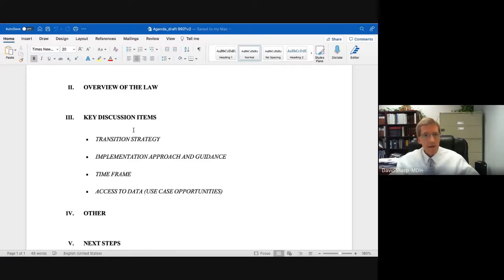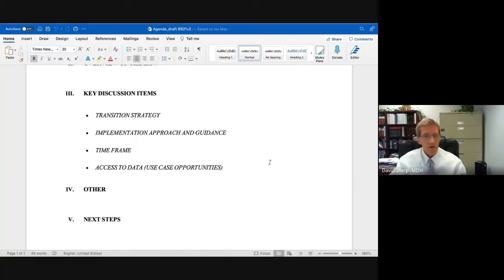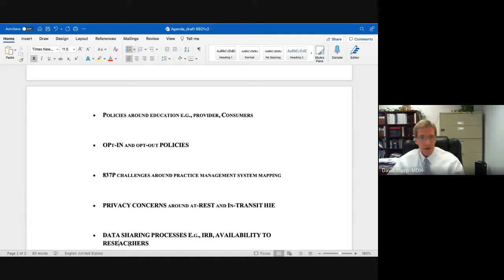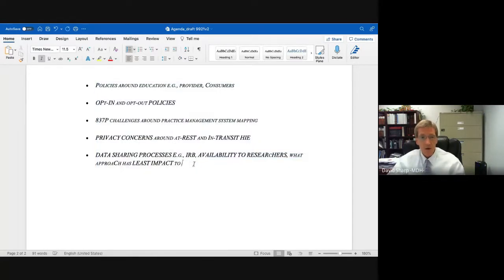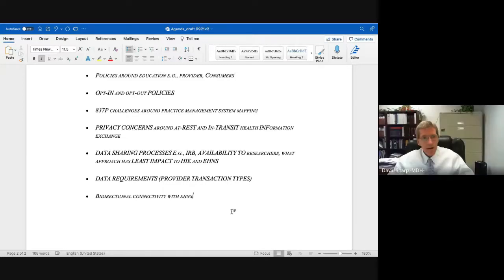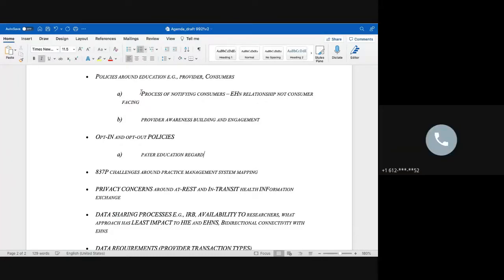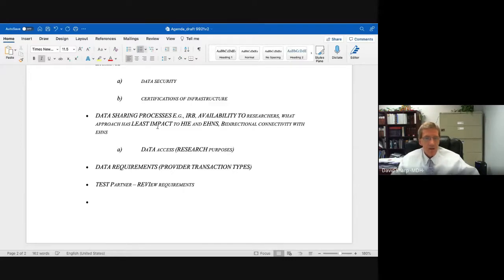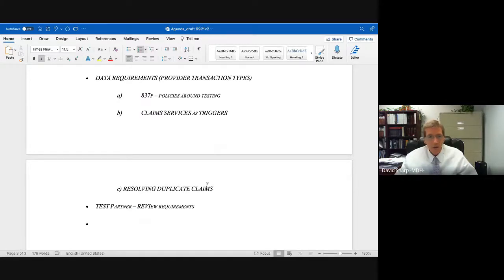Electronic Health Network Workgroup - September 13, 2021